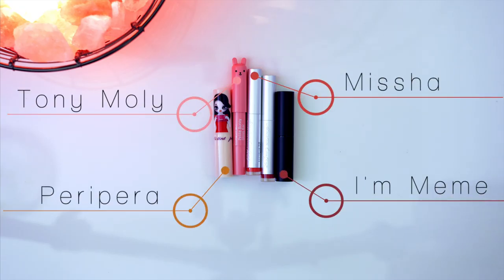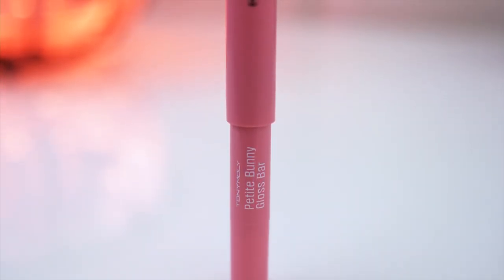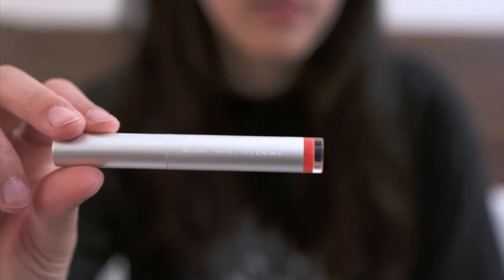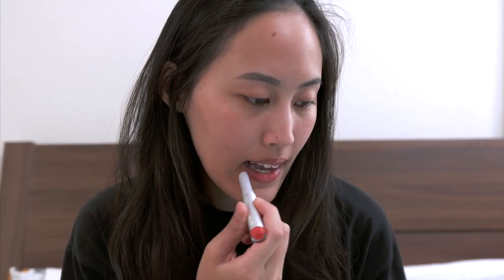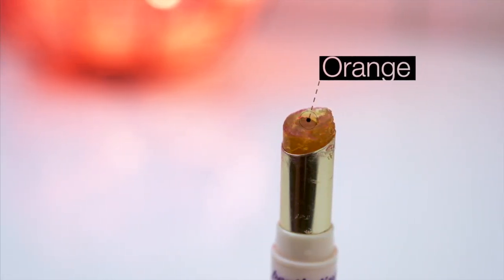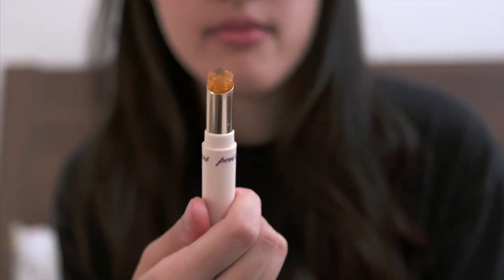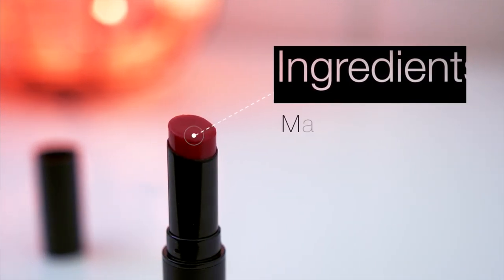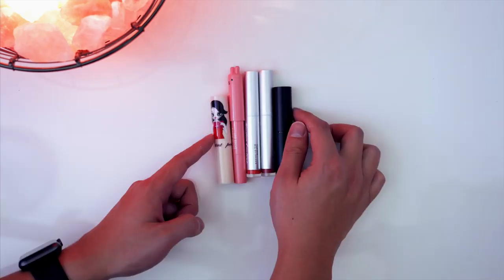Top Lip Tints under $10!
My Favorite Lip Tints that are High Quality and Cheap!